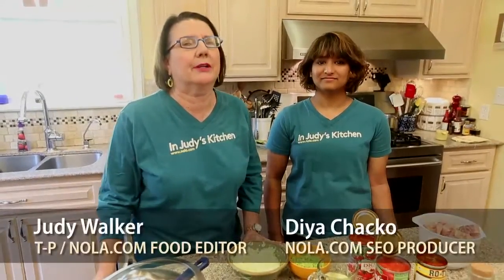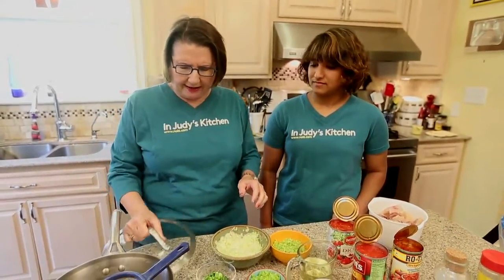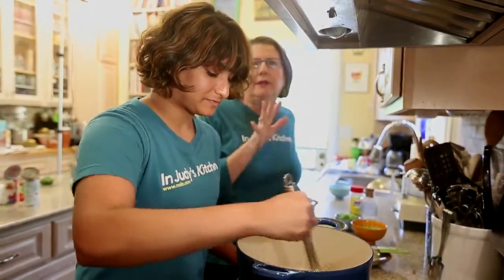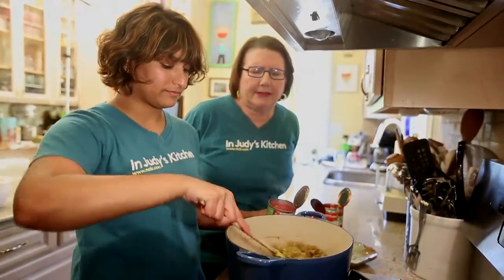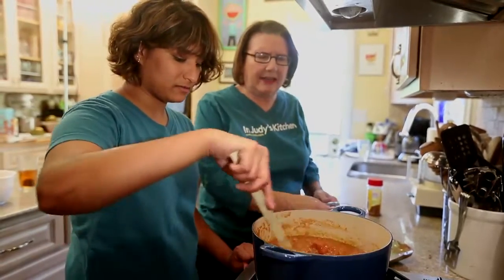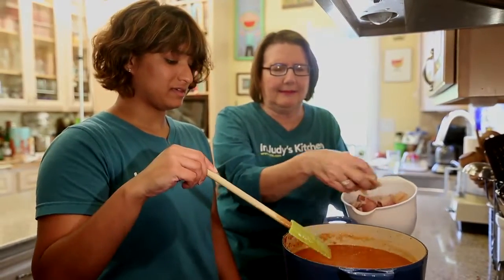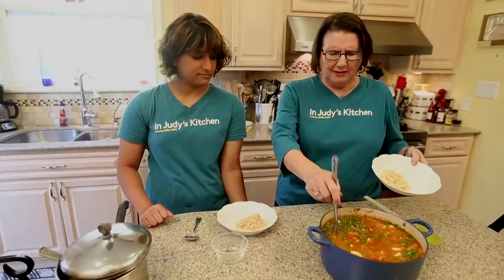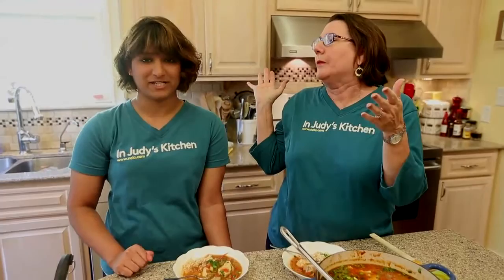Courtbouillon: How to make it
(Apr 8 2014) In this week's episode of "In Judy's Kitchen," NOLA.com | The Times-Picayune Food editor Judy Walker and SEO producer Diya Chacko make that famous Cajun dish, redfish courtbouillon.